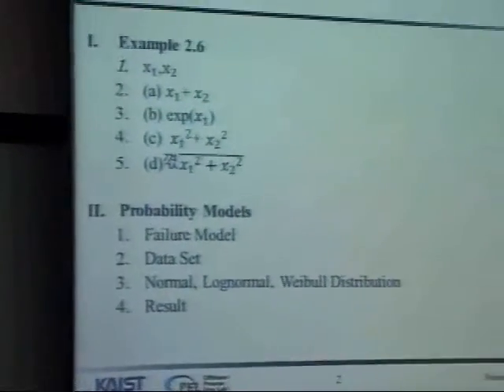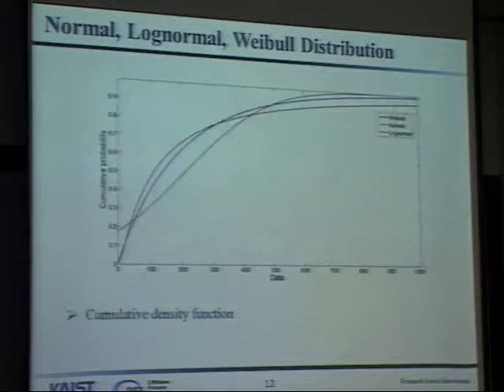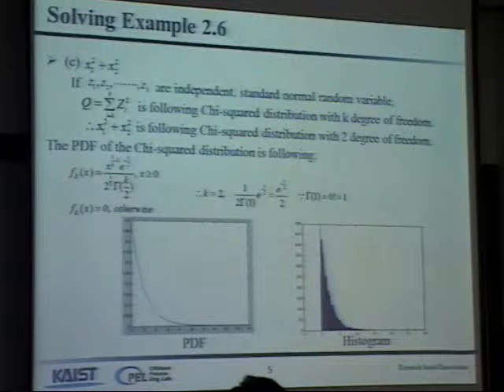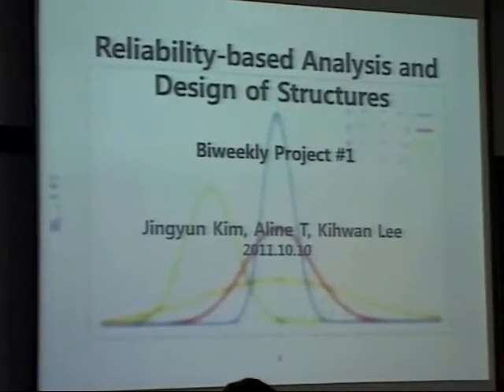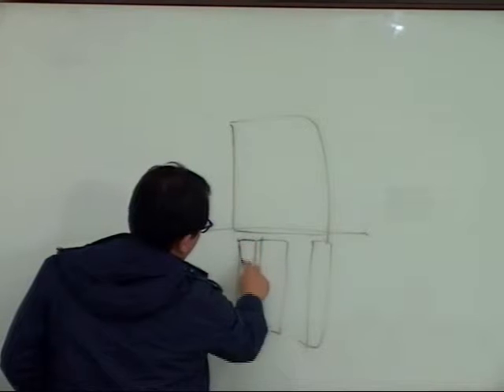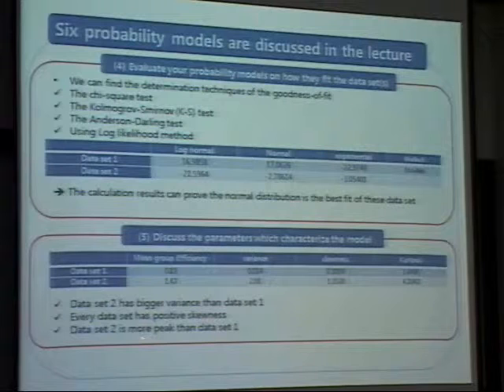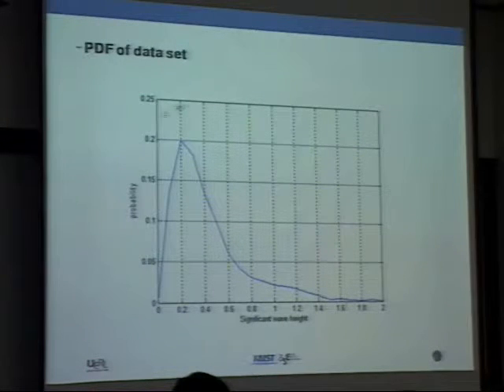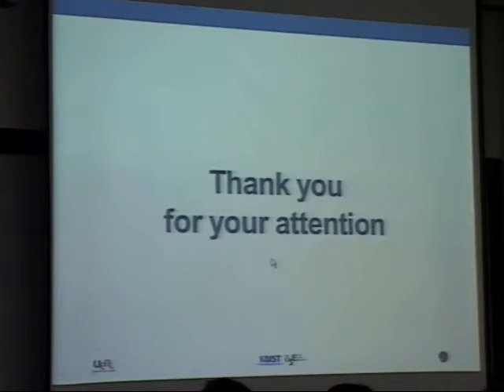신뢰도중심의구조물해석과설계 16 OSE800 20111014